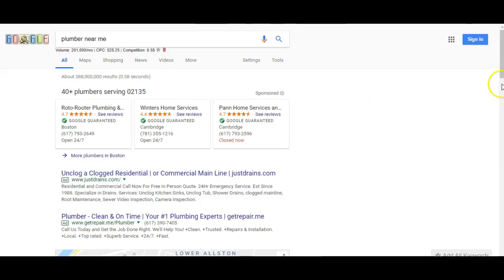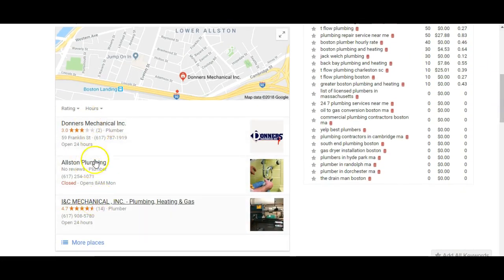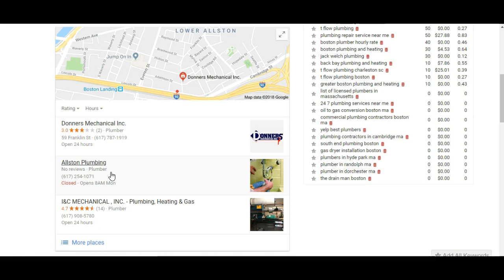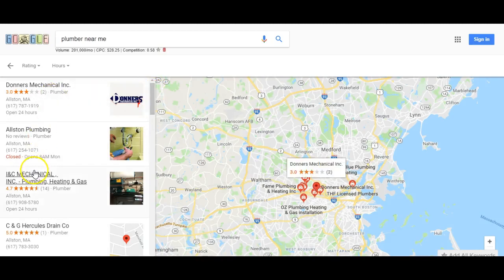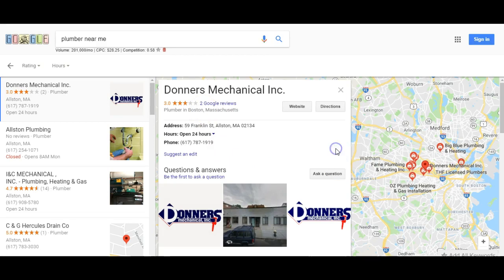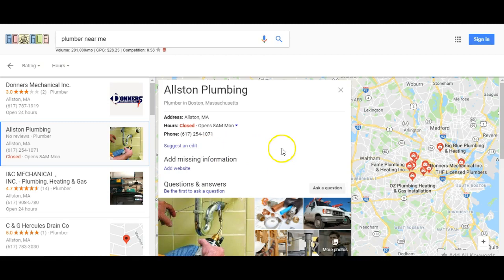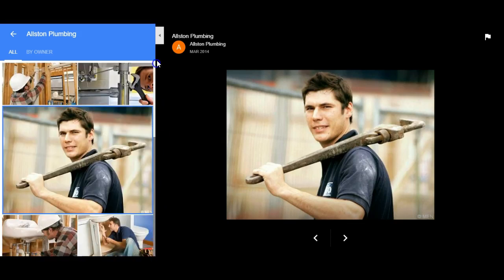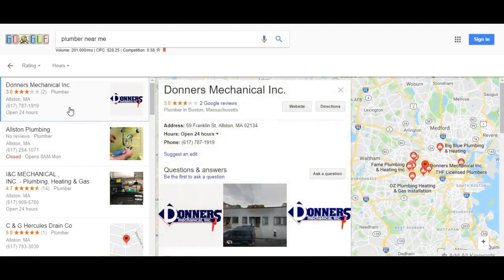Google My Business Setup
Google My Business Setup Tutorial.